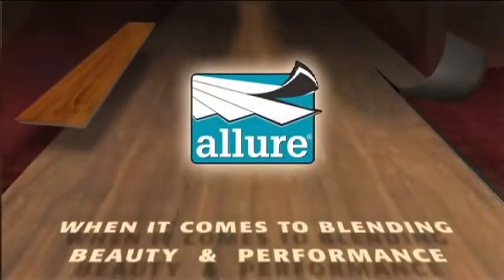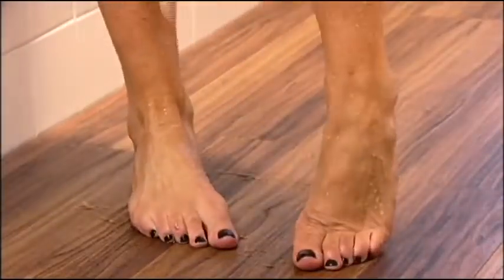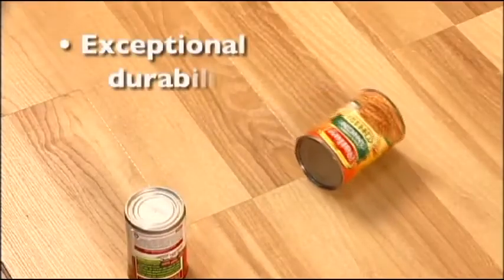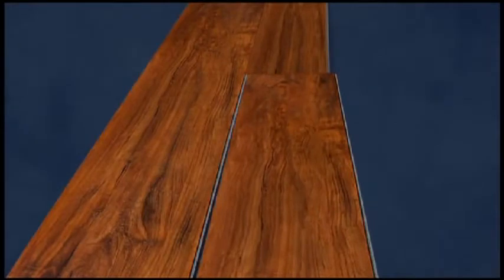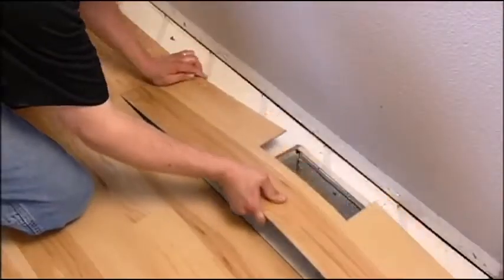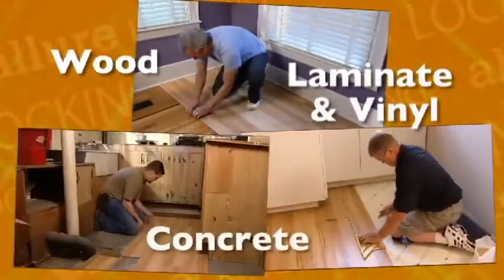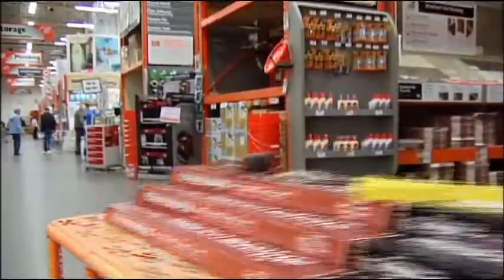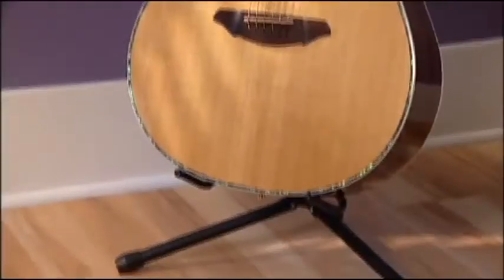High End Resilient Flooring HERF by Evorich Flooring